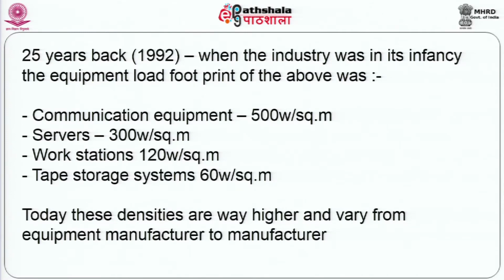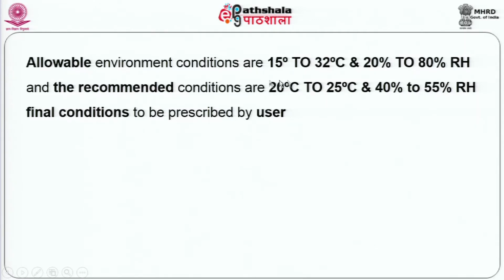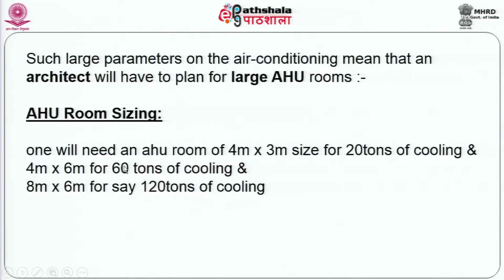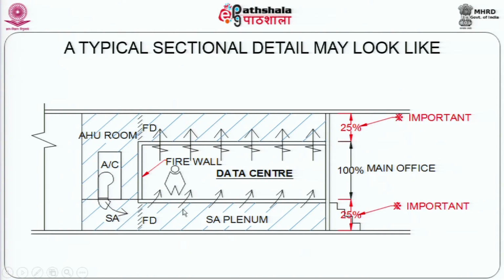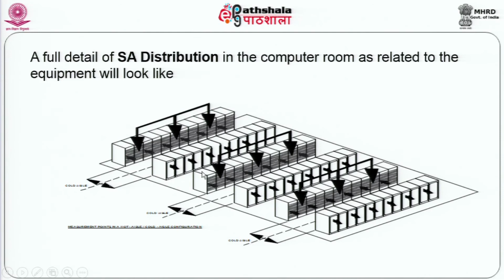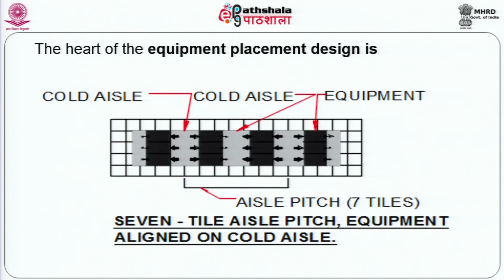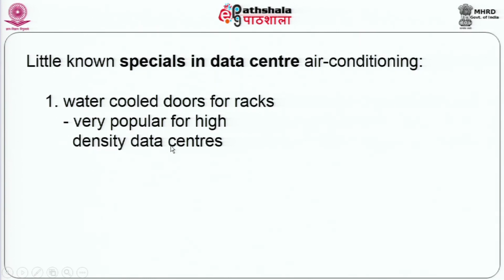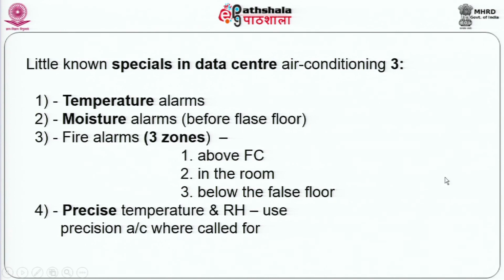M-15. Data Centre Air Conditioning